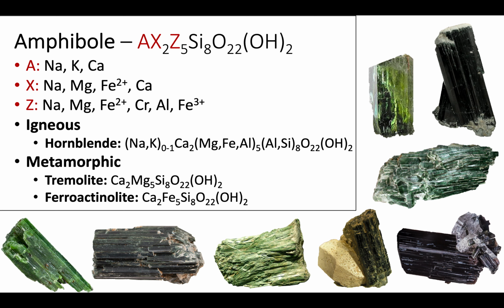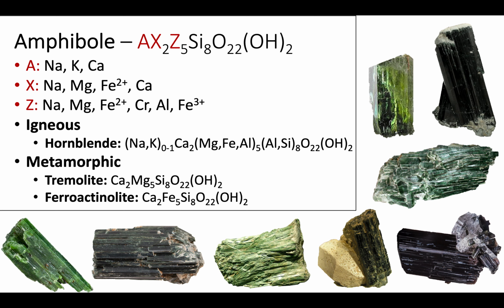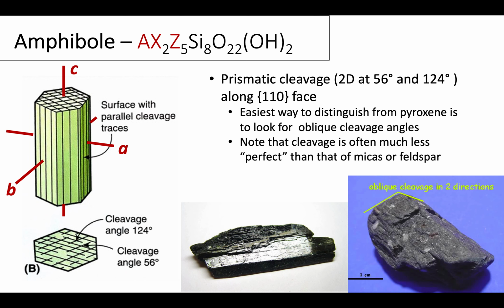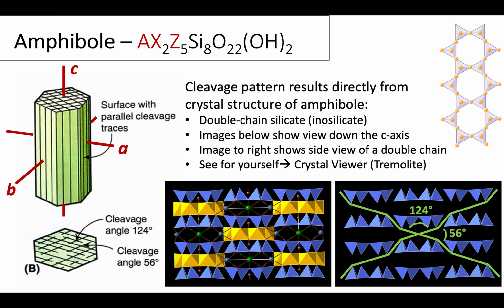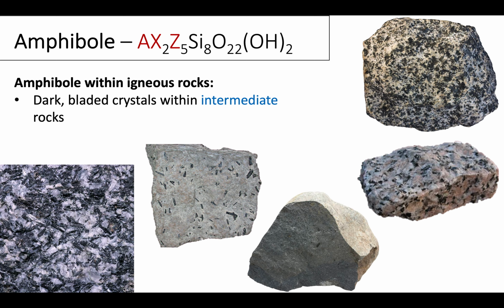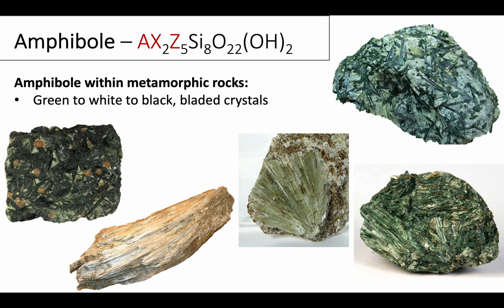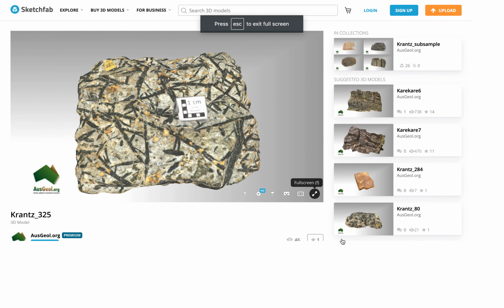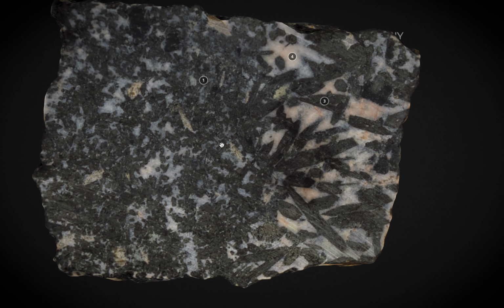Mineral Video #2-- Amphibole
A video about about the amphibole group of minerals, in which I promise to make it shorter and do technically keep to that promise.